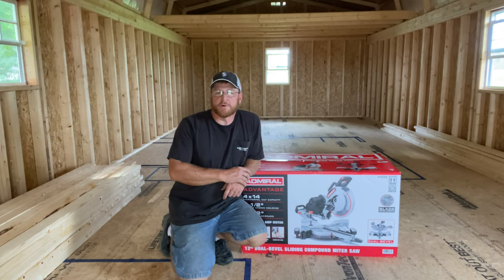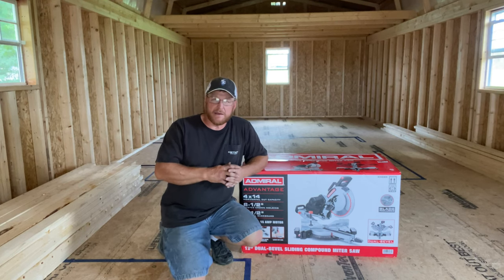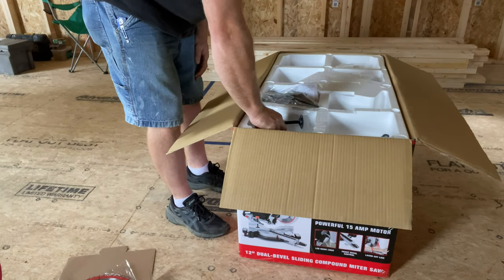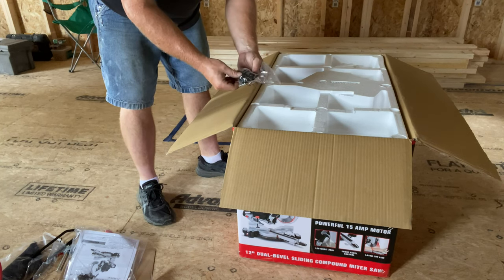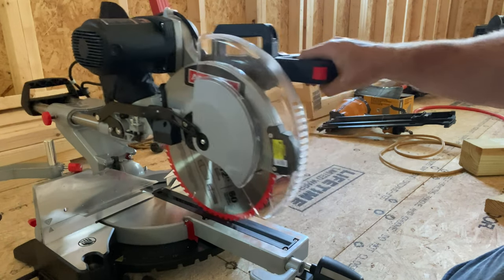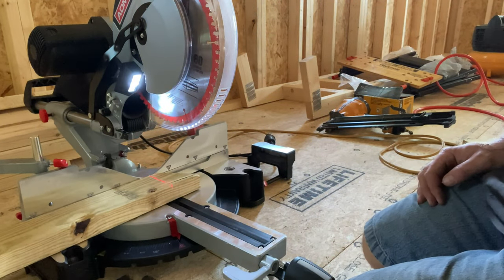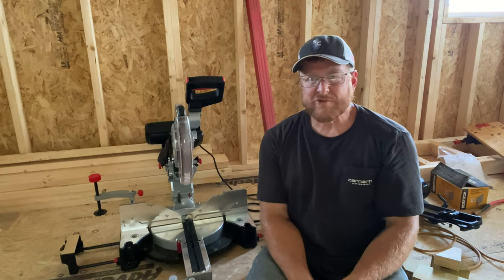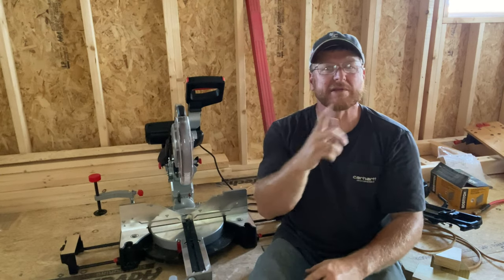It Weel Cut I TOOL REVIEW I HARBOR FREIGHT MITER SAW I ADMIRAL SLIDING COMPOUND MITER SAW REVIEW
Tool Review of a Harbor Freight's New ADMIRAL SLIDING COMPOUND MITER SAW.
Another tool review in the series, where we test a Harbor Freight Miter Saw to see if 'It weel cut.'

Thank you for your support and God Bless!